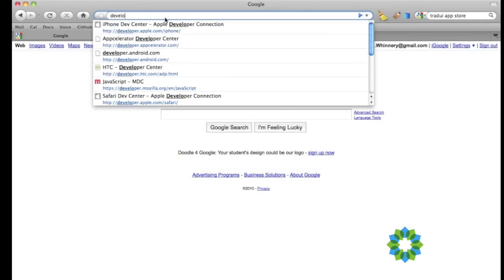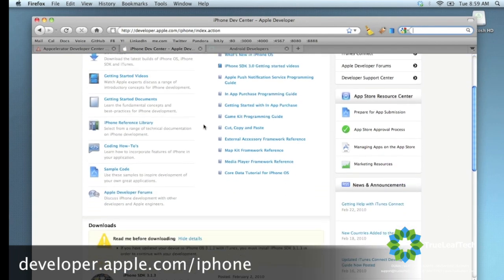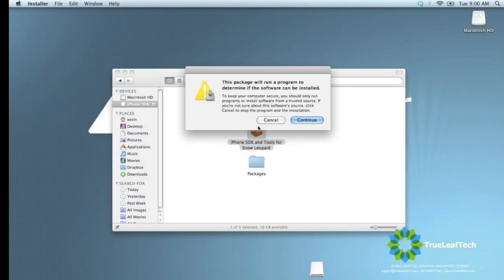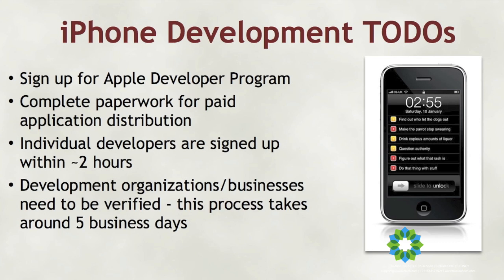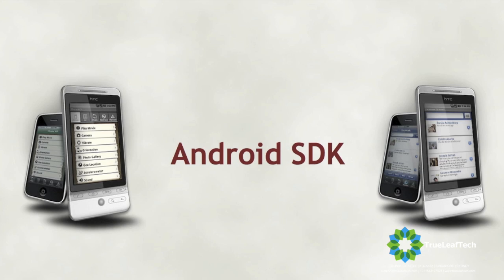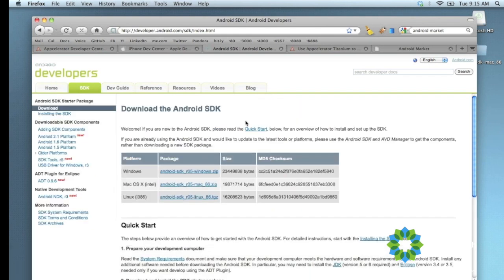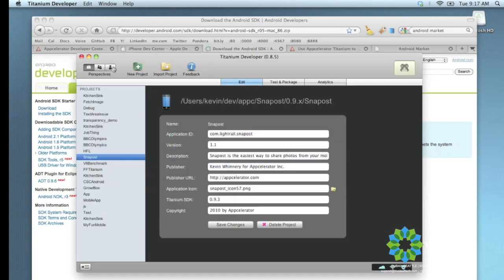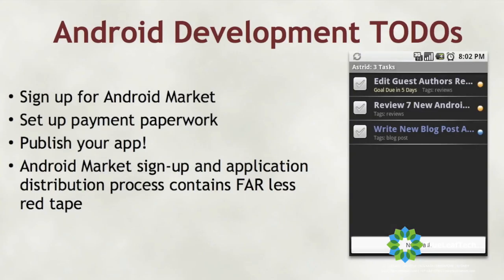Learn App Development Basis in 5 mins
Dive in to accelearotor app development learning program